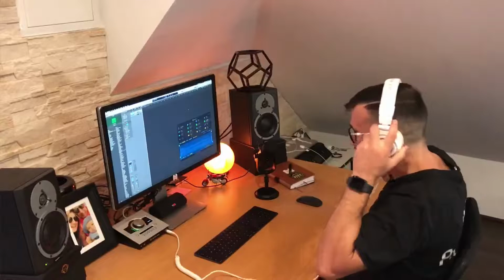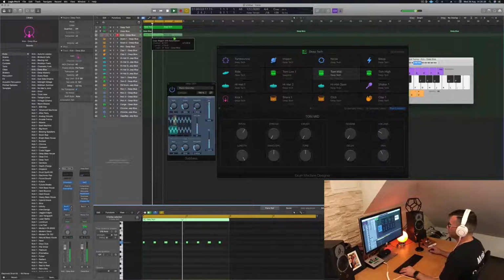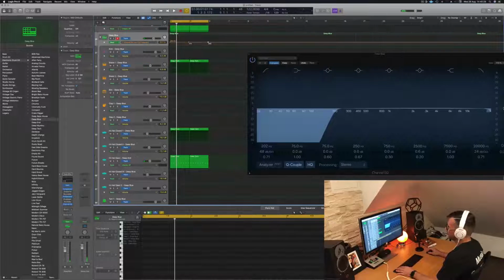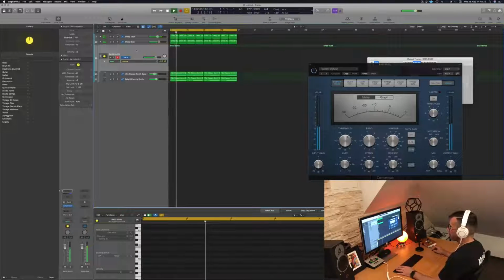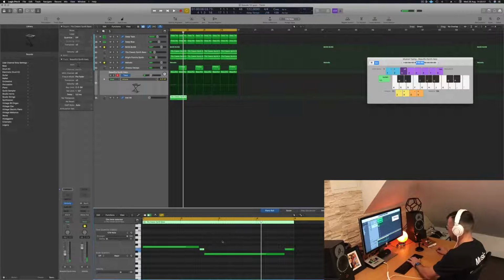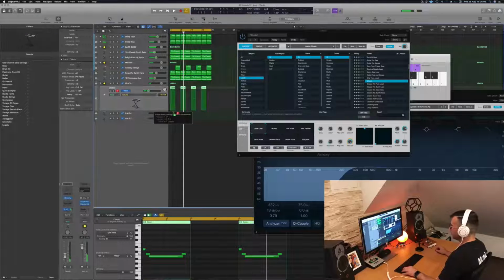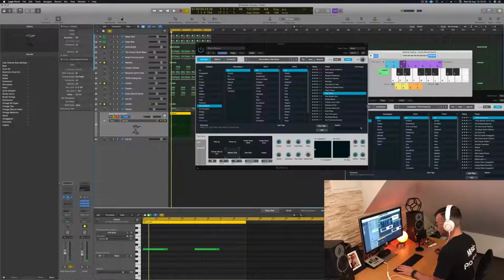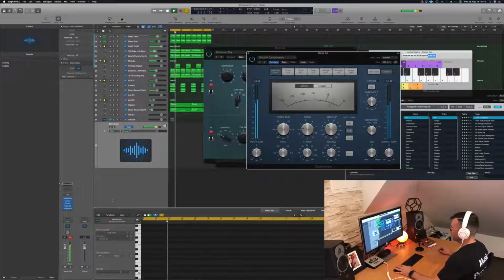✔️ How To make Your Own DAW Templates | Live Electronic Music Tutorial 131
Learn how to create your own DAW template by watching our free live tutorials and study the Logic Pro X Template from the session to practice what you have learned. The Live Electronic Music Tutorials give everyone the opportunity to learn music production at their own pace anytime anywhere. Unlock the secrets of electronic music now.

For episode 131 our host Mikas is showing us how to create your own DAW template. We will focus more on the technical aspect of creating music. We will use logic Pro x and create our own Logic Pro X Template that will be available on our site. We will use Stacks and busses to have pre engineered channels to build upon. We will also explore the Mastering stack used in all of Mikas templates.

00:00 Introduction
02:10 Recording and Engineering The Low End Drums
07:36 Recording and Engineering the top end Drums or Head drums
12:38 Adding a Filter to the Top en percussions channel
17:02 Recording and engineering the Bass and Brass
22:28 Creating the Melodic Elements Stack
24:50 Recording melodic elements
30:00 Adding a reverb + Automation to the Melodic Stack
36:30 Recording the lead and engineering the lead stack
40:34 Adding an FX Stack and selecting FX Synths
46:06 Adding a Mastering STACK to the project